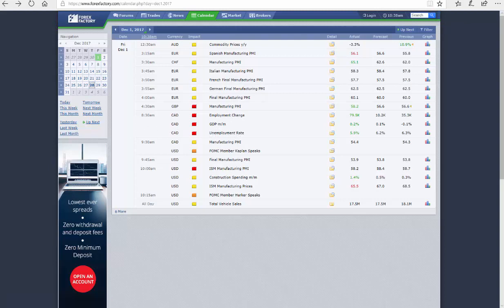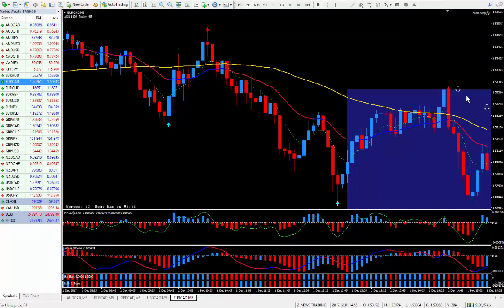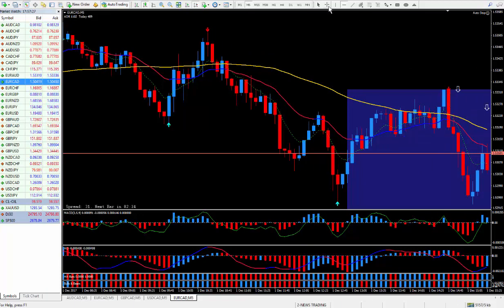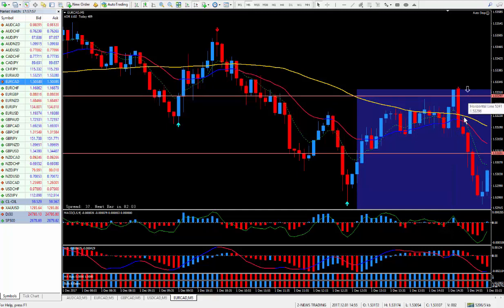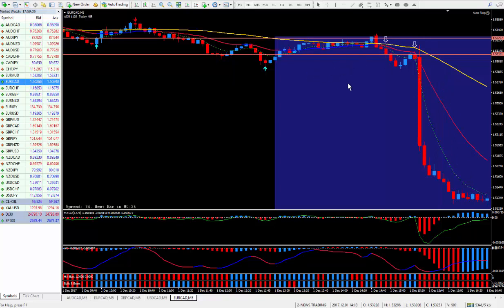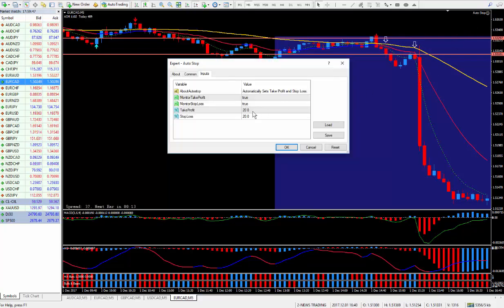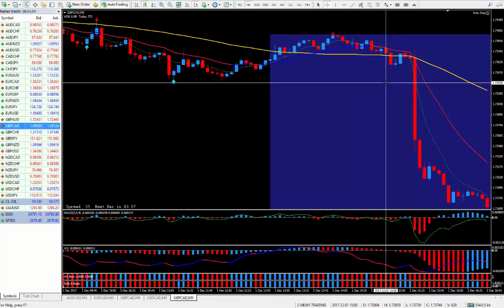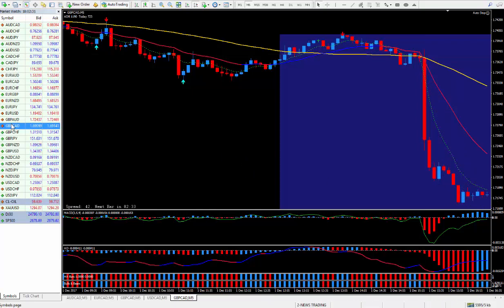News Trading - Training Video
$250.00

7 Versions of my PIP TRIGGER
9 MT4 Templates
17 Custom Indicators
62 PDF Books
22 Word Documents
225 Training Videos
2 Million Dollar Trade Plans

178 Training Videos Covering…

• Advance Training
• Bonus Training Videos
• Fibonacci Training

Would you like to make $300 - $1000 daily? It is possible.
Learn how to become a successful Trader even if you are new to trading.
Have you ever thought of Trading for a living? Trading offers you flexibility and freedom to earn money even while you’re on vacation! I am offering FREE Tips and Tricks to help you learn and start trading Forex on your own.

I am now a full time Forex Trader with over 13 years of experience! I have over 40,000 hours of chart time studying, learning and trading Forex. Through this experience, I have developed a simple easy to use Forex trading system called the PIP TRIGGER.

My System helps me with…
1: Money Management
2: Trade Management
3: Proper Mind Set

Trading is a lonely business and I do like talking to other traders. I can share with you through screen sharing how I trade successfully and answer your trading questions. You can do the same also even if you are new to the trading world.

Nelson
Skype: Forex_Nelson
NO TEXTING PIP TRIGGER - Trading System

Have you ever thought of Trading for a living? Learn how to become a successful Trader even if you are new to trading. This will improve your trading. Trading offers you flexibility and freedom to earn money even while you’re on vacation. I am offering FREE Tips & Tricks to help you learn and start trading Forex on your own.

1: Money Management
2: Trade Management
3: Proper Mind Set

Nelson
Skype: Forex_Nelson
Cambridge, Ont. Canada
NO TEXTING

$250.00

7 Versions of my PIP TRIGGER
9 MT4 Templates
17 Custom Indicators
62 PDF Books
22 Word Documents
224 Training Videos
2 Million Dollar Trade Plans

177 Training Videos Covering…

• Advance Training
• Bonus Training Videos
• Fibonacci Training